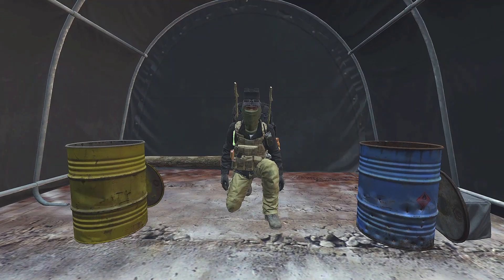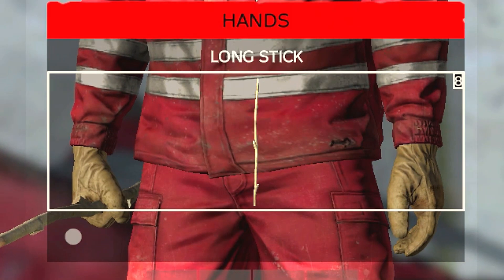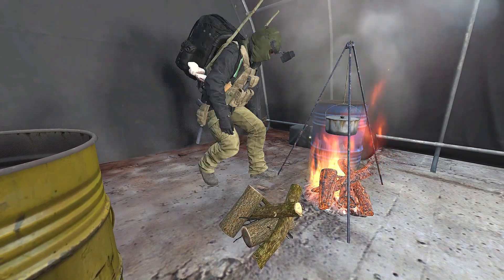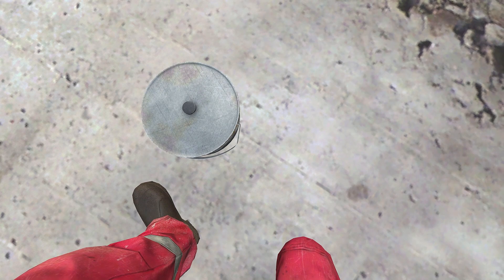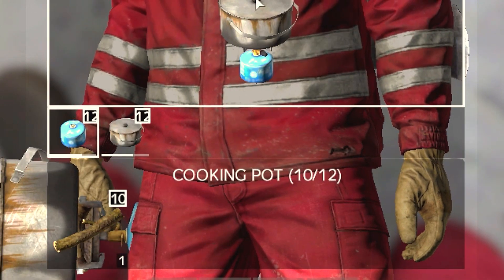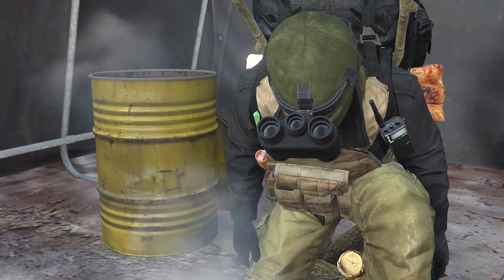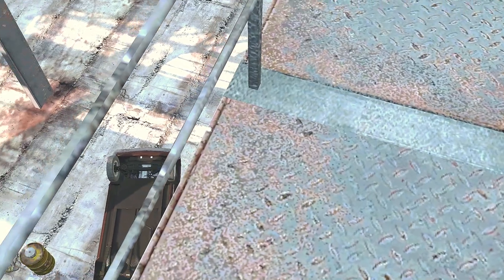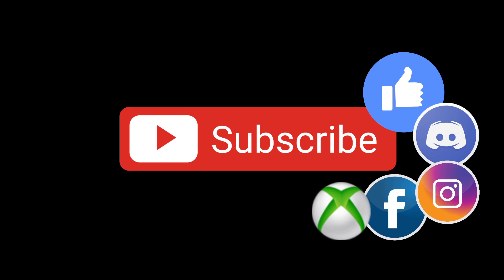Best Cooking Methods DayZ Livonia Xbox One PC PS4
Welcome To HEALS HUB!!

Make sure to check out the extra perks members who join get from both Youtube and Discord!

What started as a Music & Gaming Channel slowly started becoming one of the best communities on Youtube. Creating content for audiences of all ages we strive to keep our audience entertained with our live streams and to inform those who are looking for guides on how to grow their Youtube Channel, Gaming Guides, Gear Guides and much much more!

live streams where you can interact with other like-minded individuals.

Members of our Youtube community get special perks, discounts
and access to more features here on Youtube! Join Now!

In today's video I will share a few cooking methods that may make DayZ's Livonia 1.06 a little more interesting. With the new 1.07 update coming soon to consoles for DayZ (at this time is only available on PC on experimental servers only but maybe by the time you watch this video the update will already be available) There will be more features to enjoy but as the developers mentioned, 2020 will be a year for fixing bugs and not so much adding to the game so it's up to us the community to continue to explore all aspects of the game and master different areas so when new content comes along we have a solid foundation to continue to build on. if you are new to DayZ this video will help you out! The console version are a little bit more limited than the PC and PC modded versions of DayZ but it's still a fun play so I hope this video helps you out.